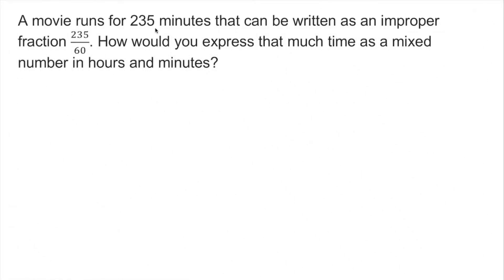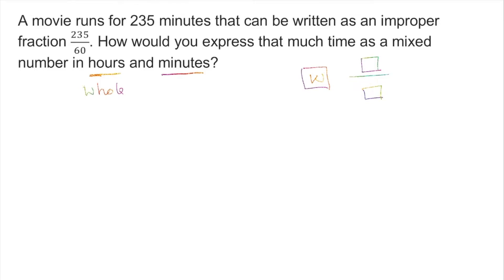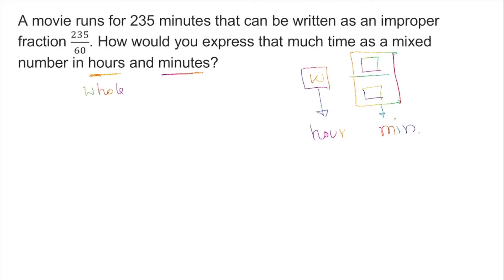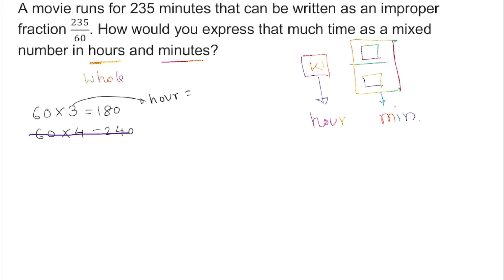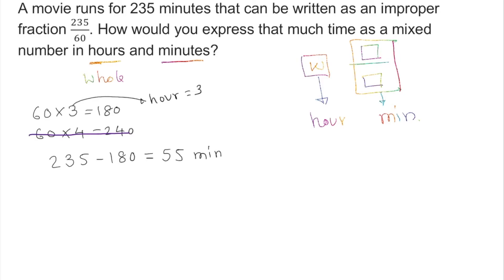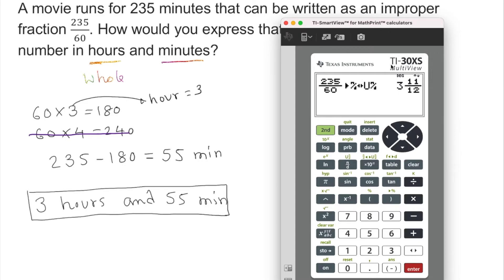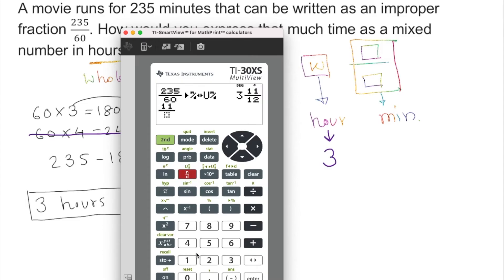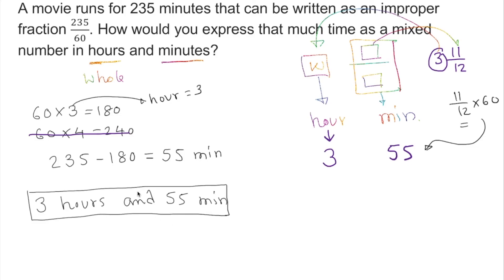Converting Improper fraction to mixed fraction in terms of hours and minutes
This video will help you to convert improper fraction to mixed number.